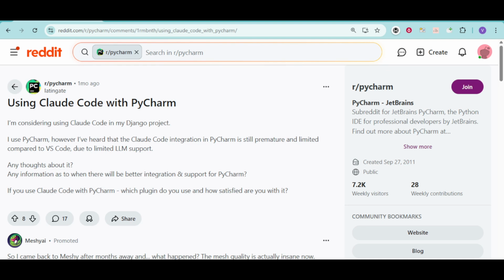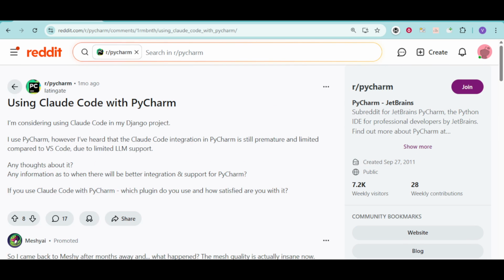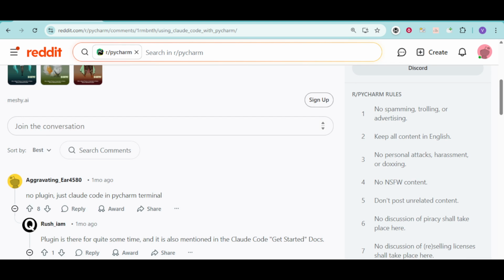How to Use Claude Code in PyCharm: 2026 Integration Guide